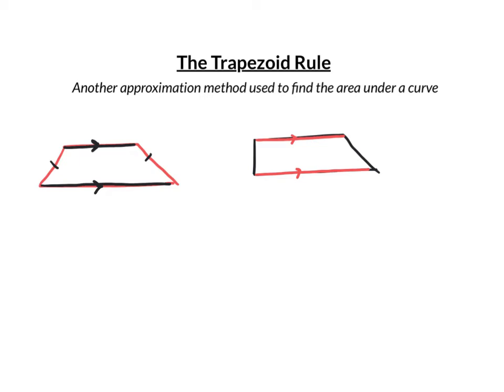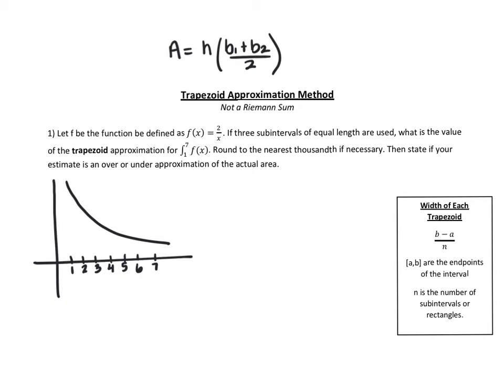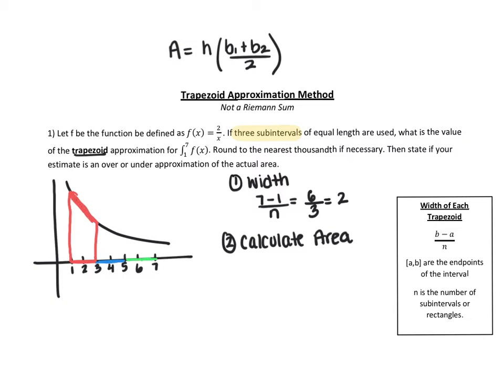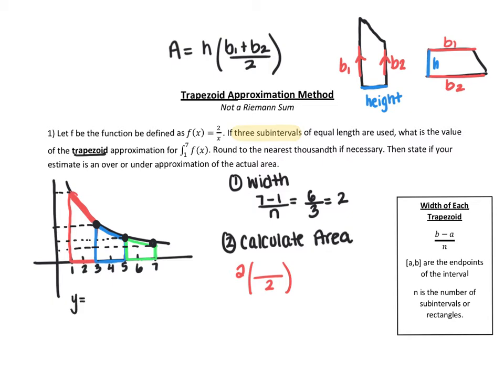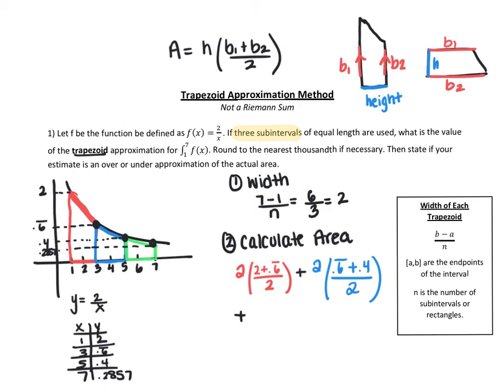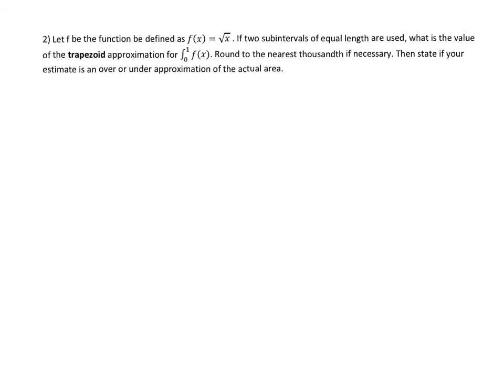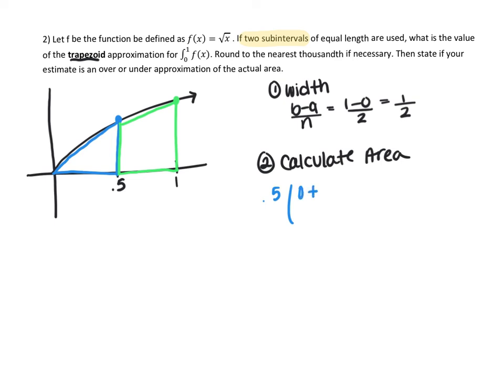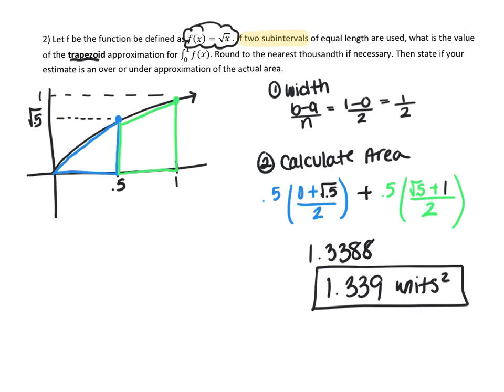The Trapezoid Rule